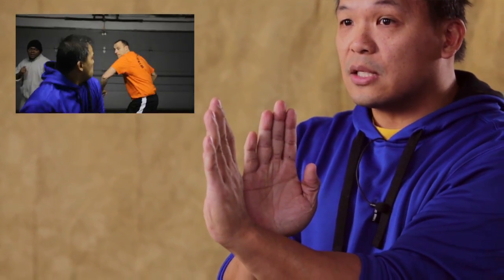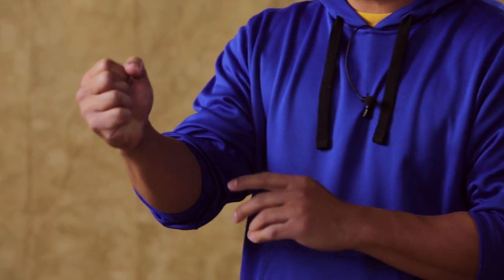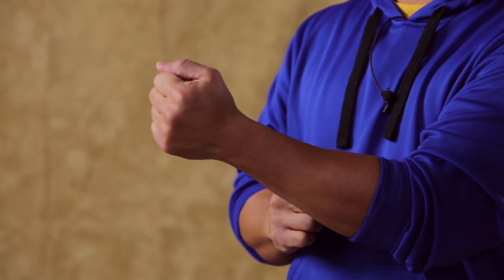Wing Chun Overkill - Behind the Scenes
Behind the Scenes on OVERKILL?

Here's some little facts behind it and really good educational read.

We filmed it in 2 1/2 hours. I simply had a choreographed image in my mind, explained it to the guys, and basically did a quick walk through of about 2 to 4 times. In other words, we shot it on the spot. There was no rehearsal or practice time involved and keep in mind this was all for test shooting camera angles as well as a particular look were trying to achieve in a fight scene.
Why are we doing this? Martial arts in Hollywood or anywhere else is dead. And please no email asking what about Jason Statham or the Ipman movies. If there's one thing I agree with Bruce Lee about, its hard to believe that 40 years later the same issues are arriving in fight scnes, after he said we still see Samurai Sunday Martial Arts (like Ipman) or worst yet actors doing moves and getting cut clipped to death like they know how to fight, its just all so hard to swallow it. So, when you can't be entertained, then you do the next common sense thing, and do it yourself.
There were several goals in this actual filming of Overkill, try to keep the fight realistic but retain the look of Wing Chun, and in the end I think were about 60% there to what we really want it to be. We also didn't want to cut from scenes if it didn't call for it, since I didn't want the actual moves to be lost. Bottom line, since I can punch and kick fast as well as hit hard, let the camera view it and show it for what it is. Thus, the entire film is shot as is. Originally when I first saw the first cut, I talked to Justin and emailed him immediately and said, "Dude, why did you enhance the speed of the hits?" Then he responded back, "That's the regular speed." Then I emailed him back "maybe we should slow down the video...lol"
If you watch this entire video, not only is it a demonstration, but its also now a teaching tool. What you see has quite a bit of lessons which I'll go over on video.